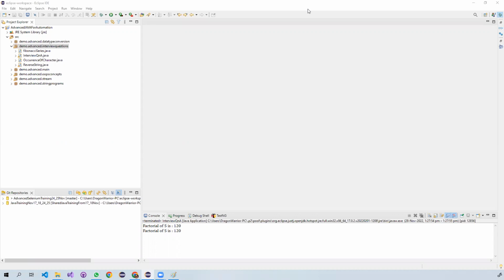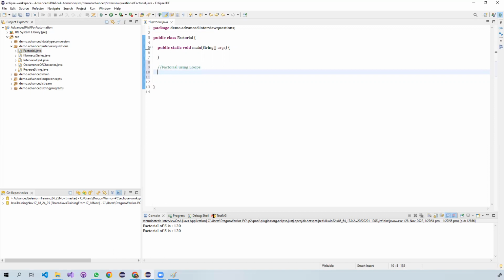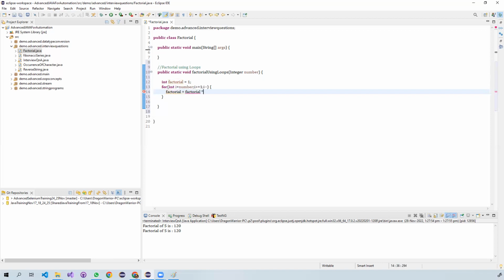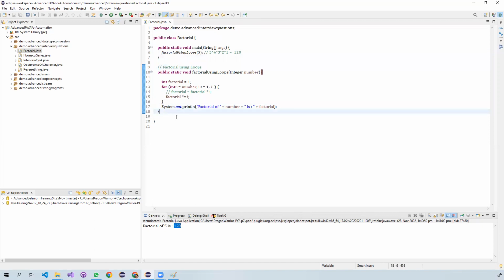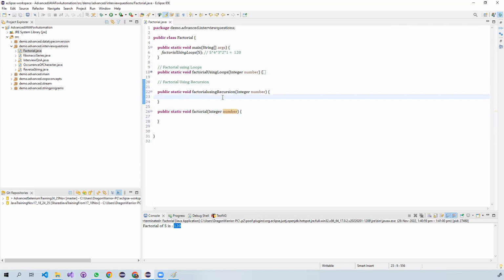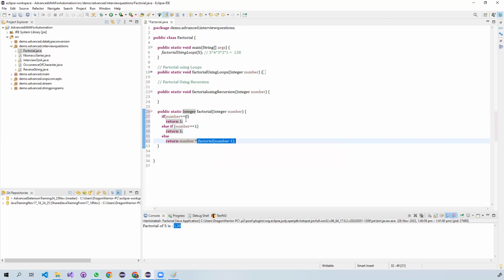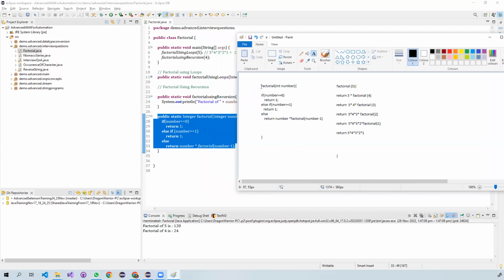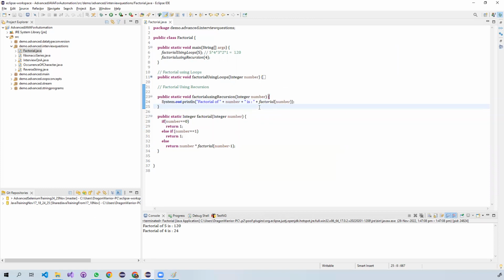Factorial using Loop | Recursion | Java Interview Series | Automate With Amit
Hi Guys !
In this video I have discussed how we can write a program to print factorial  using Loop and Recursion.